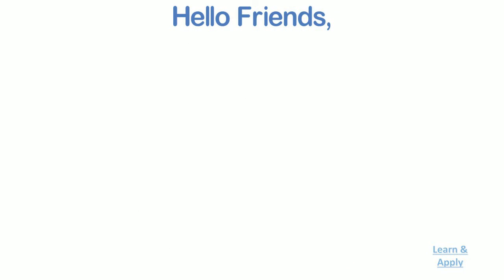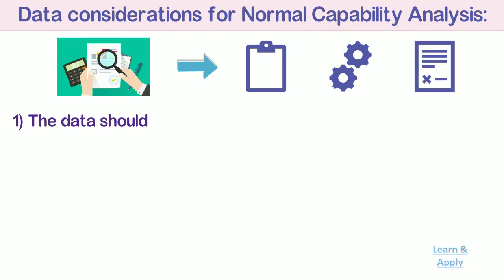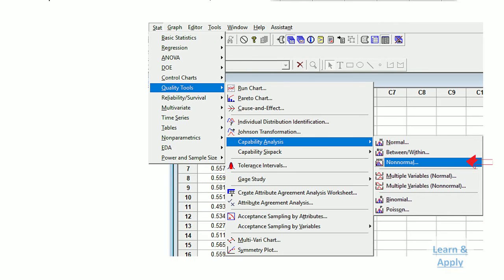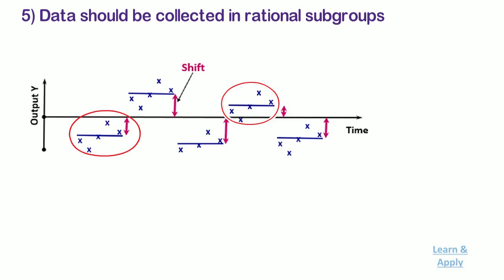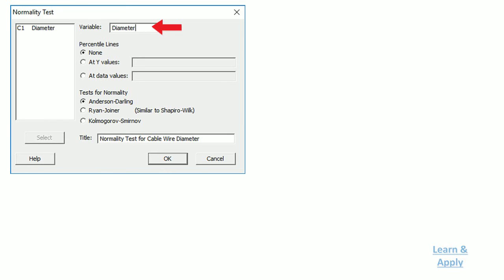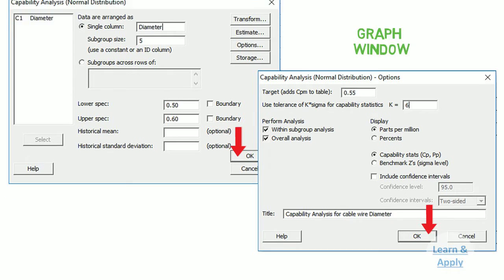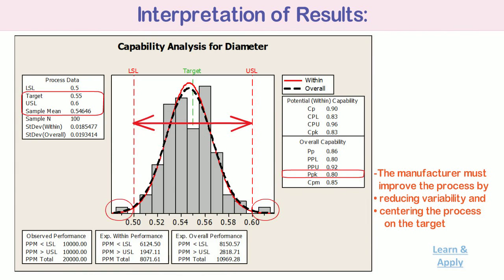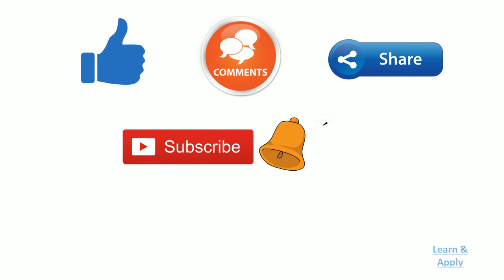Process Capability Study in Minitab (Normal Capability): Illustration with Practical Example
Hello Friends,
            In the last video on Process Capability, we had seen all concepts used in Process Capability analysis and their meaning with the help of self-explaining graphs for easy understanding and better clarity.
            I have explained 1st type of capability analysis i.e. Normal Capability Analysis with practical example in this video. This includes following points:
• What is Normal Capability Analysis?
• Data considerations for Normal Capability Analysis
• Normal Capability Analysis with Practical Example in Minitab
• Normality Test to identify whether data follows a Normal Distribution or not?
• Individual Distribution Identification to identify whether the data follows a normal distribution, or can it be transformed to normal distribution?
• Detailed step-wise procedure with screenshot to understand how to conduct normal capability analysis in Minitab
• Detailed Interpretation of results for Graph Window including process Mean with respect to Target, Ppk value, how to read capability analysis graph, PPM i.e. Expected Overall Performance and Conclusion.

            Apart from this video, on your request, I have uploaded my 1st course content on Udemy in the form of notes in Microsoft word as well as Videos. If you want to download it, you can click on below link and use a code “25OFFCORREL” to get lifetime access with limited offer.

           Please visit to our website by clicking on the link below and contact us to develop continuous improvement culture and improve your profitability with improvement in Safety, Quality, Productivity, Customer Satisfaction, Cost, Morale and an environment. We will guarantee your success by designing and delivering training as per your needs and hand-holding support in execution of Continuous Improvement initiatives-

We have also updated “Our Services” page on this website to select most appropriate program to improve your profitability and employee engagement.